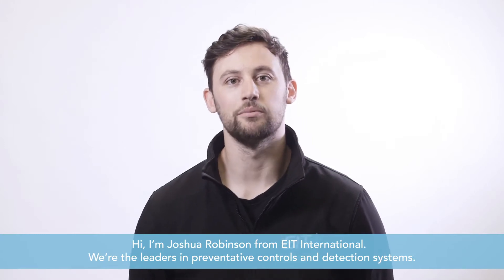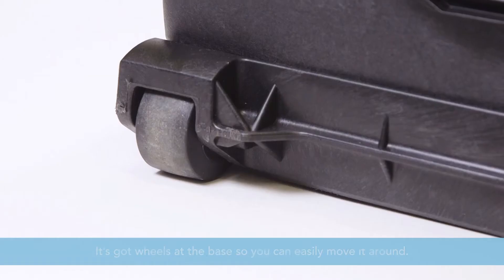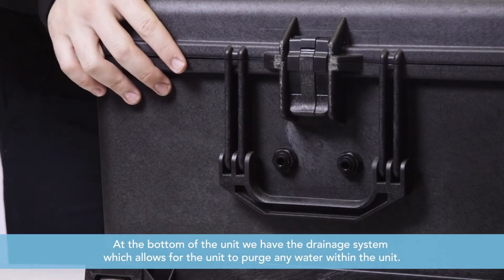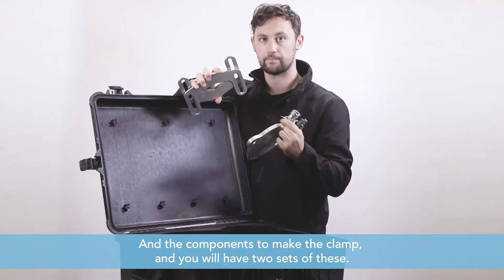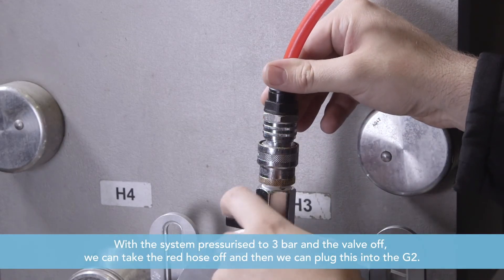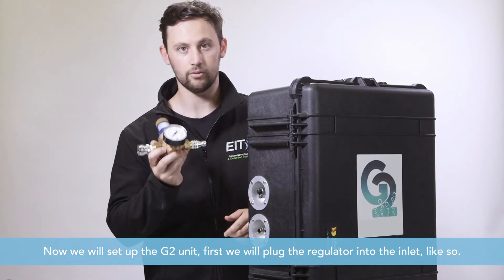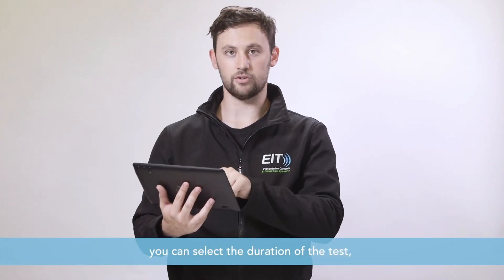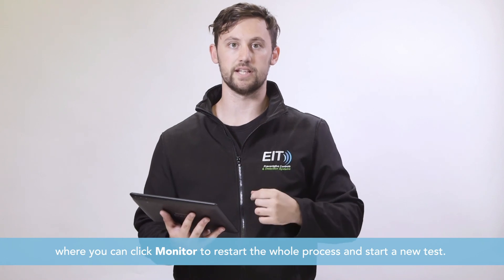GAPPSCAN G2 USER INSTRUCTION VIDEO - ENG.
In this video, you will discover how to set up you Gappscan G2, from a breakdown of the kit included and pre-test preparation, through running a test and how to download and review your test results.